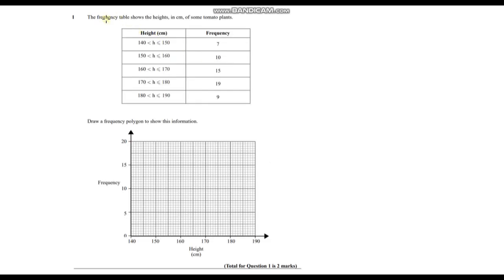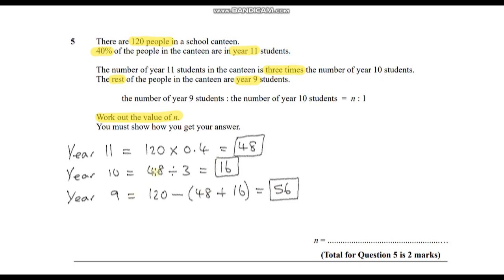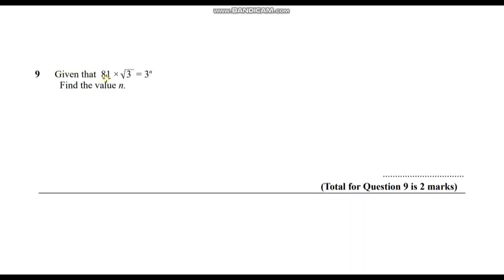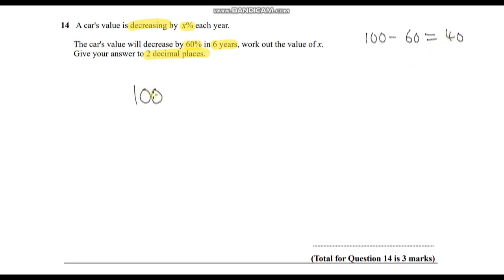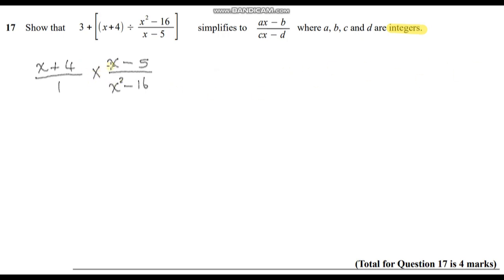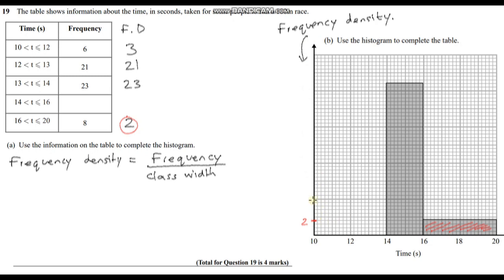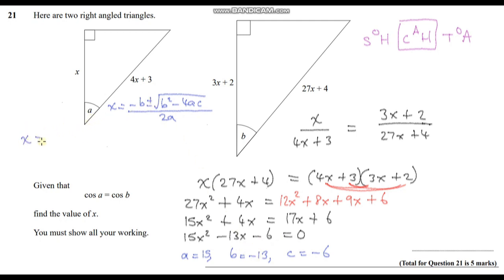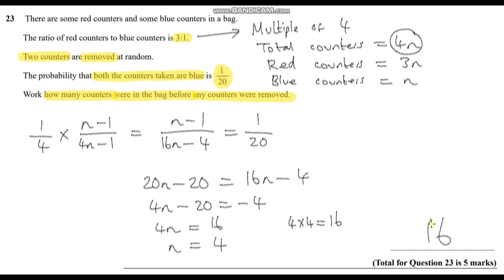GCSE Maths Edexcel 2022 Higher Paper 3 (Calculator) - Predicted Paper Walkthrough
This is the last video in this series of videos of GCSE walkthroughs for the 2022 maths exams. In this video, I go through a predicted paper for the third and final paper of the higher tier exam.

I have also included another link which tells you which topics will be coming up on each of the 3 papers for both foundation and higher for the Edexcel exam board. Click below...

0:34 – Frequency polygons
3:02 – Percentage decrease
5:54 – Reverse Percentages
8:43 – Substitution
12:01 – Writing ratios in the form 1:n
15:11 – Speed, distance and time (two-part journeys)
21:36 – Best buy
23:55 – Area of trapezia involving Pythagoras
28:04 – Laws of indices (converting to the same base)
29:55 – Combinations
32:57 – Gradient
35:43 – Expanding triple brackets
39:03 – Column vectors
40:54 – Compound percentage decrease
44:06 – Circle theorems
48:19 – Similar triangles
54:18 – Simplifying expressions involving quadratics
58:59 – Angles in 3D solids (SOHCAHTOA and Pythagoras)
1:06:09 – Histograms
1:12:26 – Bounds of compound measures
1:18:31 – Solving quadratic equations
1:24:29 – Simultaneous equations (1 quadratic, 1 linear)
1:32:13 –Ratio involving algebra